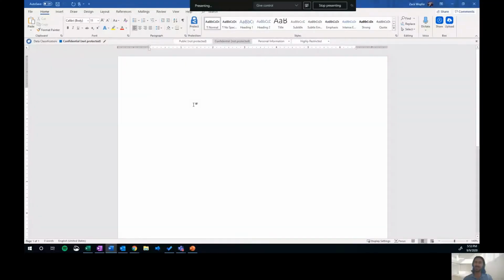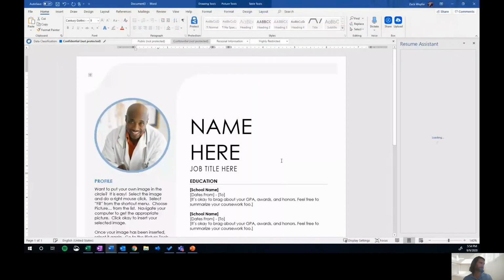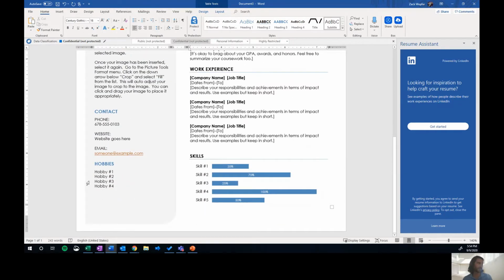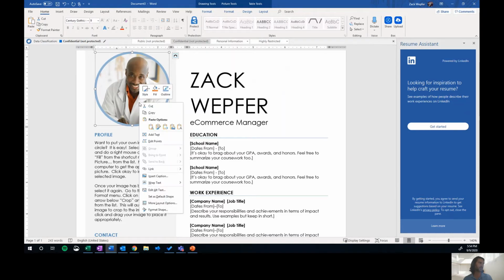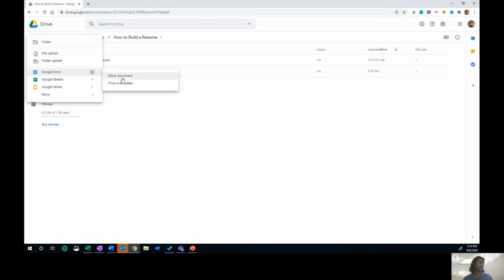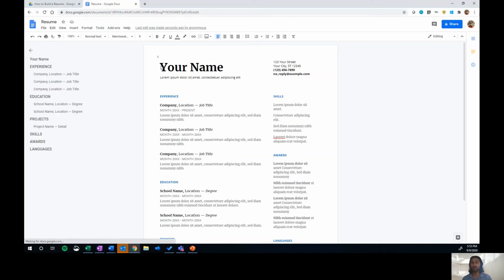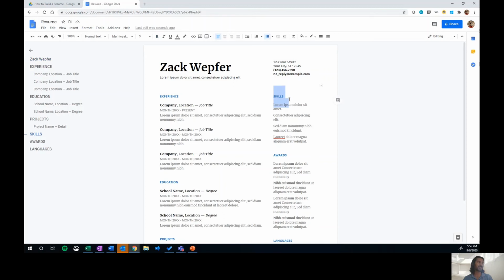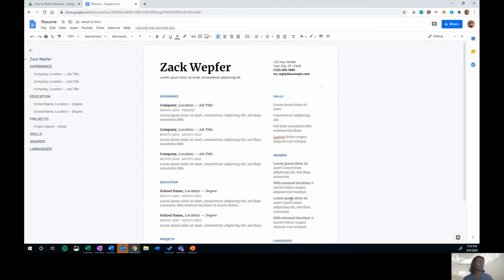How to Build a Resume From a Template, Microsoft Word and Google Docs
Throughout this series I cover how to build a resume. In this video I go over how to build a resume from a template, more specifically using templates from Microsoft Word and Google Docs or Google Drive.